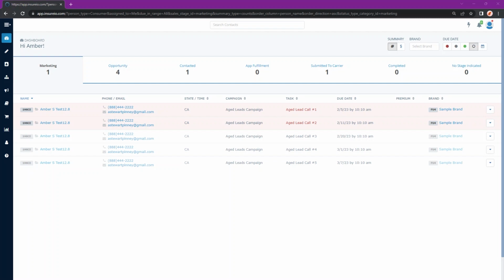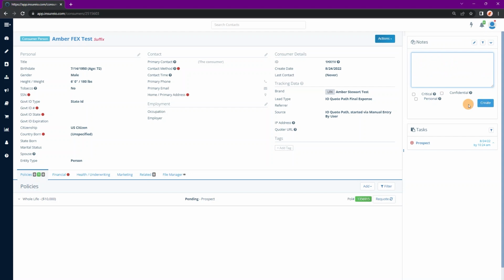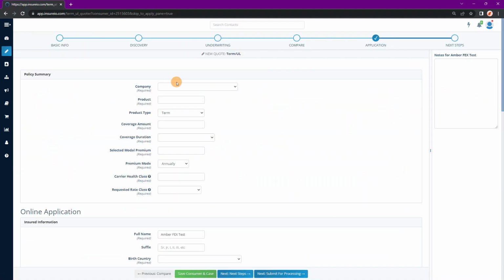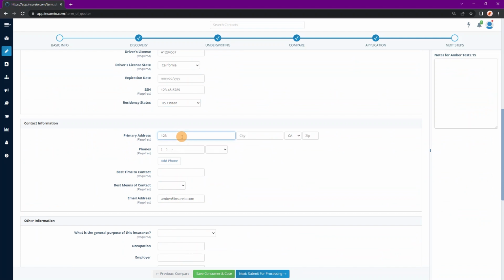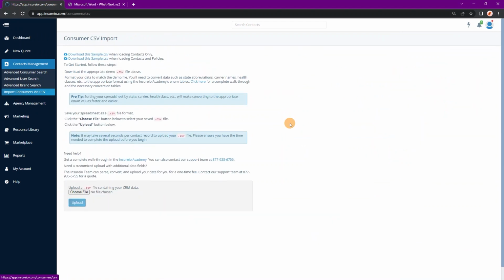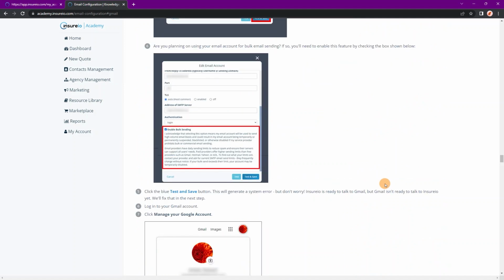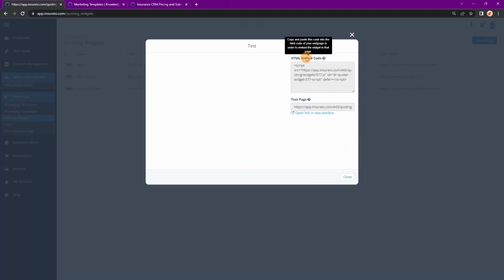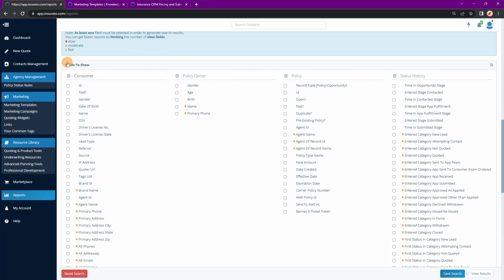Intro to Insureio: A CRM for Life Insurance Agents and Agencies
Welcome to Insureio, a CRM built specifically for insurance agents and agencies. Unleash the power of CRM automation to streamline insurance marketing and lead management.

Watch this quick overview of Insureio and learn how to use these important features:
➡ Dashboard
➡ My Account setup options
➡ Additional features and capabilities

How can Insureio help you grow your business?
When you have a systematized, automated approach to selling, you get more done in less time - resulting in more sales, less paperwork, and happier clients. Insureio lets you:

➡ Track leads, events, tasks, and policies so every case and client get the same stellar service and attention.
➡ Predict sales and productivity using the opportunities posted to your dashboard and pre-built reports with instant analytics.
➡ Quote over 40 leading carriers with our easy one-page app for term life, permanent life, LTC, disability, and annuities.
➡ Use our drop-ticket app fulfillment service and get proactive case management, approval automation, and e-Policy delivery.
➡ Automate your client marketing and lead generation with embeddable quoters and automated status-driven follow-ups.
➡ Implement lead nurture campaigns with a click - including pre-written campaigns for popular life insurance topics.

If you manage an agency, Insureio also offers:

➡ Lead routing & assignment
➡ Team view on your dashboard
➡ Agent recruiting & marketing capabilities

Insureio gives you time to focus on the sale and the tools to grow your business in today's insurance marketplace.